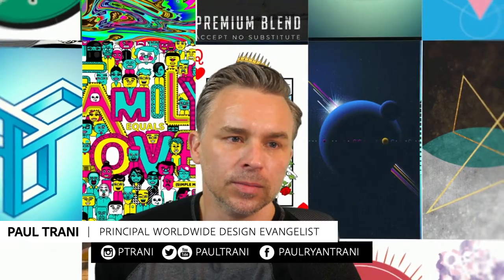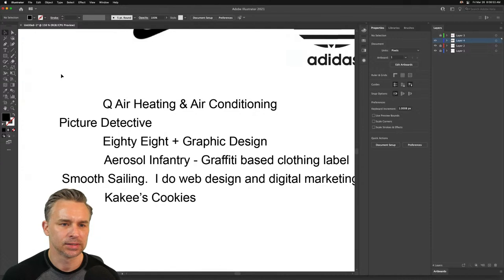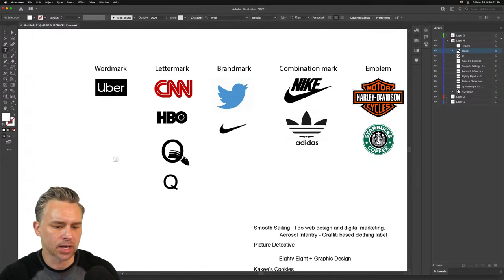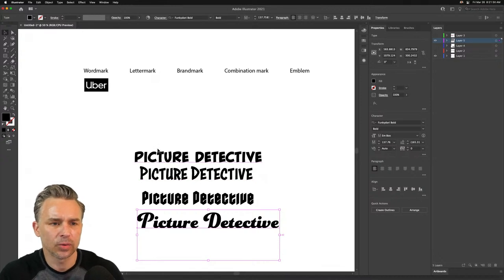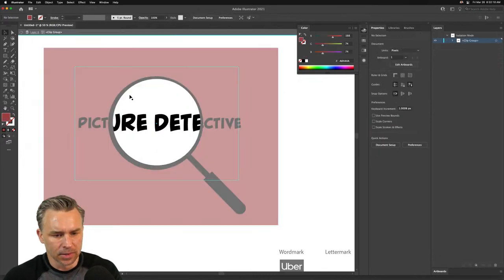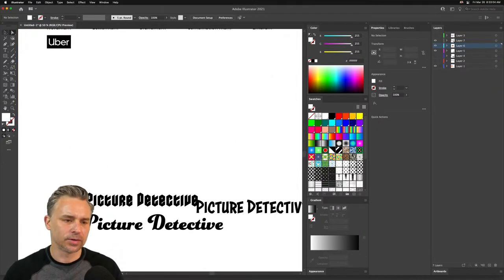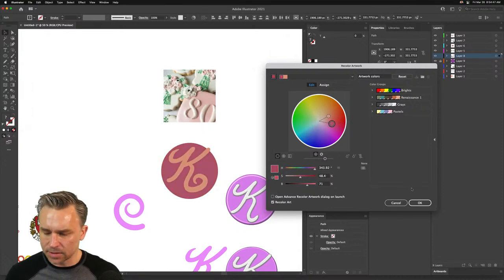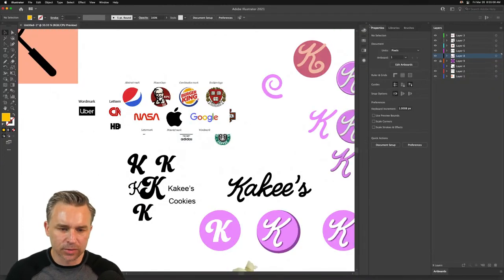Logo Design: Creating the 5 Types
The five types of logos and how to create them.